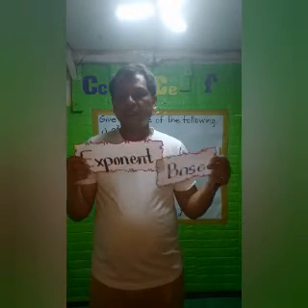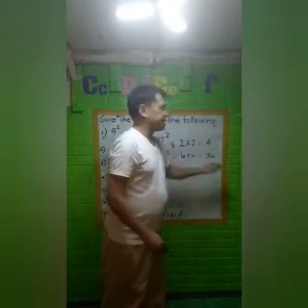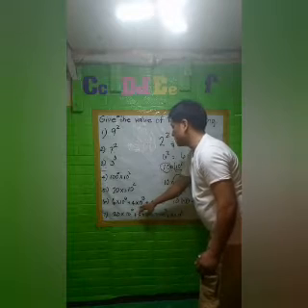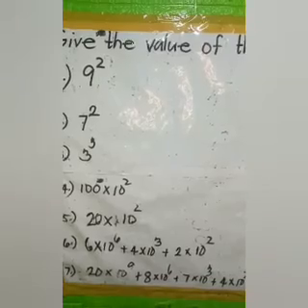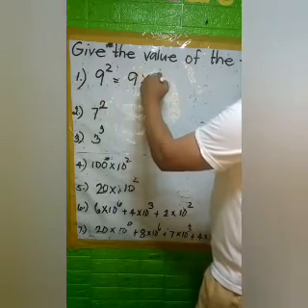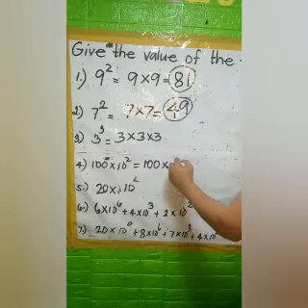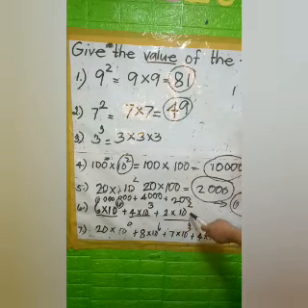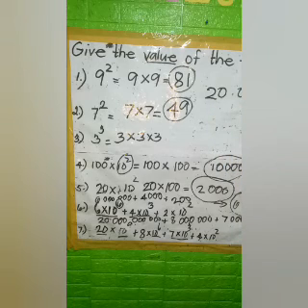Evaluation on Exponential Notation